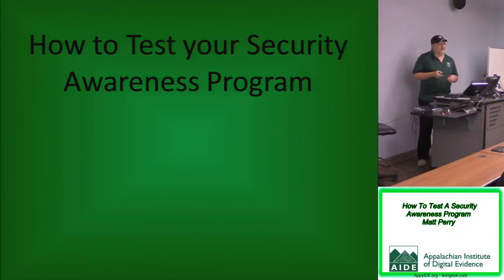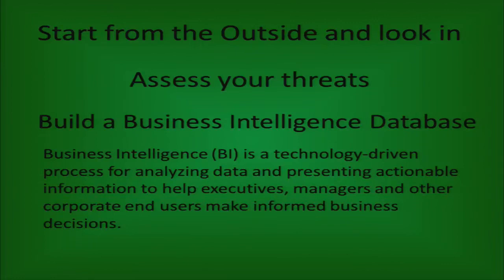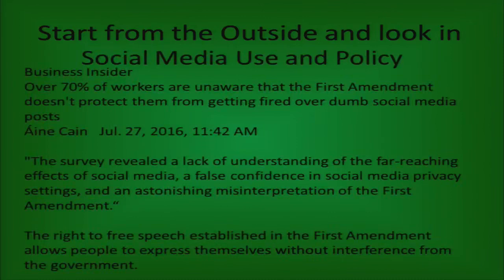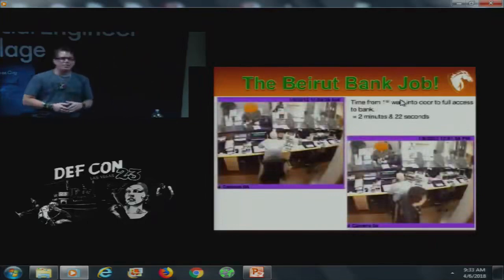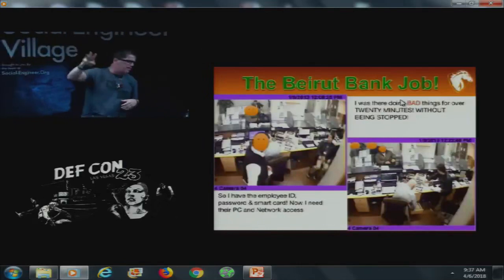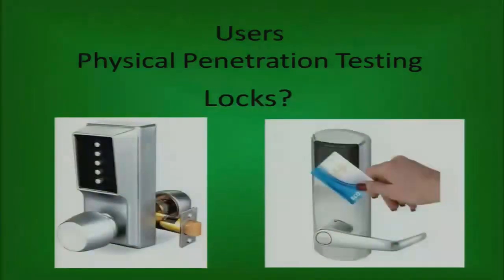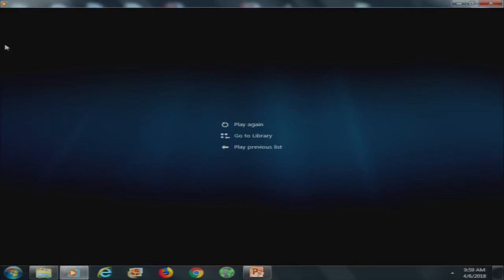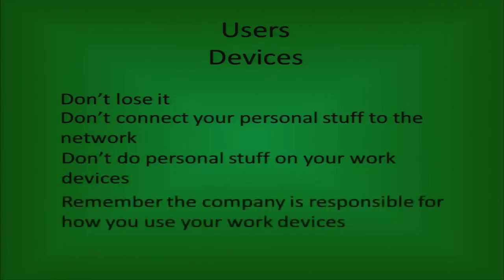How To Test A Security Awareness Program Matt Perry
AIDE 2018 hacking conference.